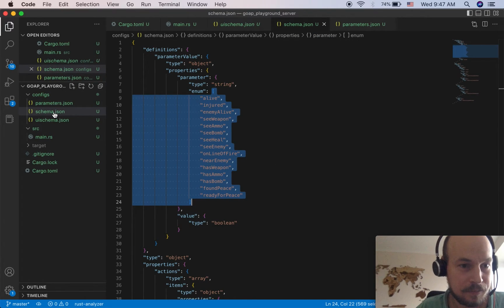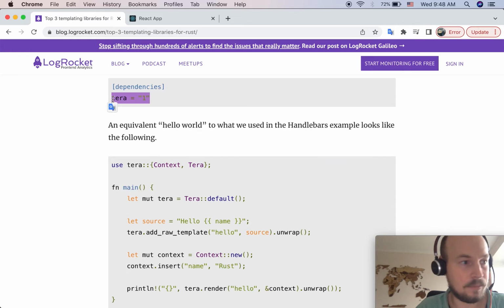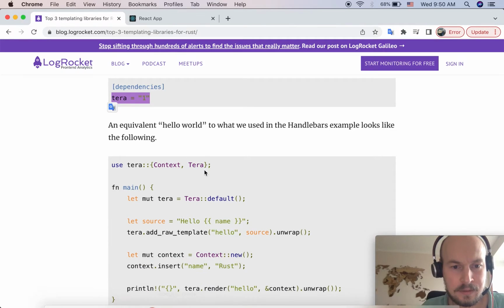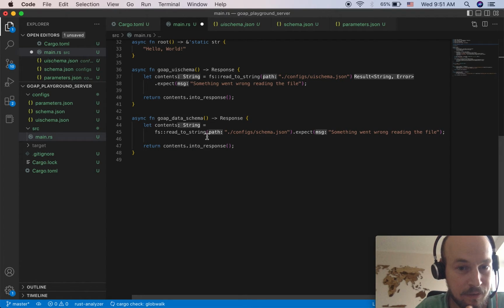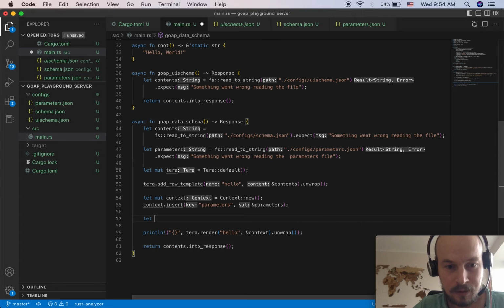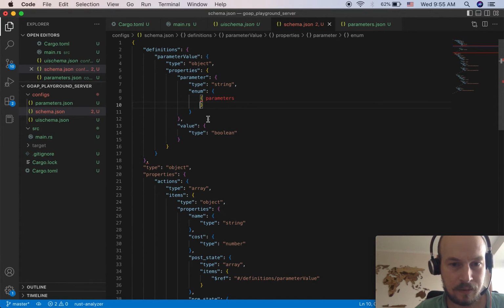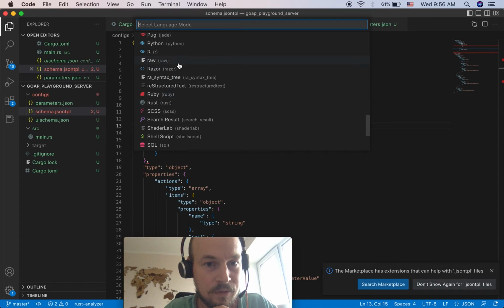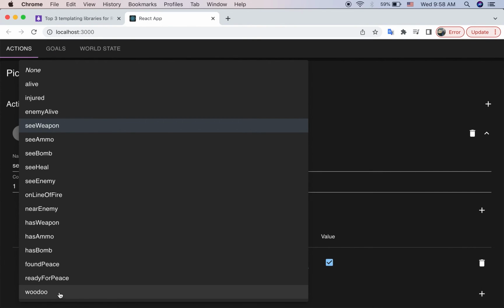Templating in Rust lang with Tera. Test generating Json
Tera templating cargo lib helps to compose multiple configs.
And it looks easy